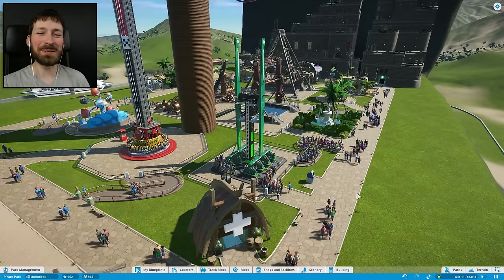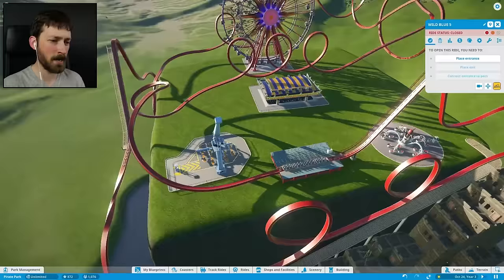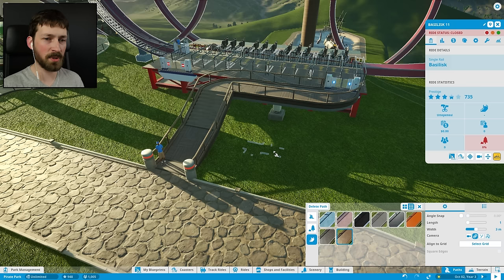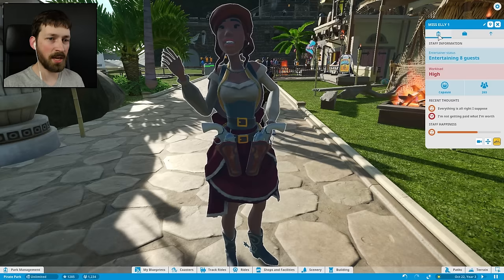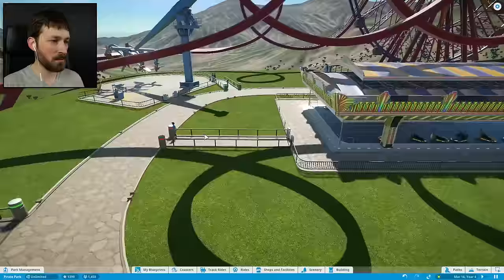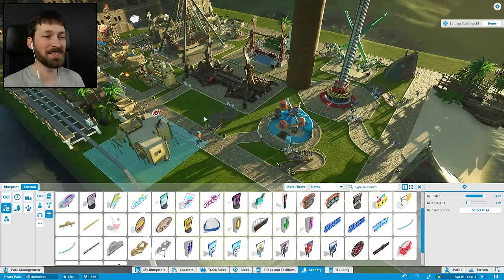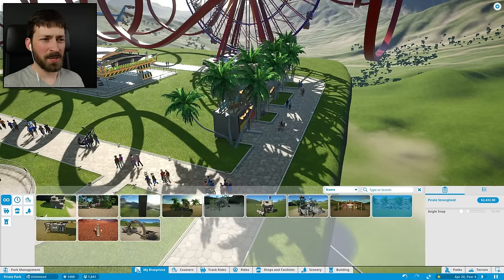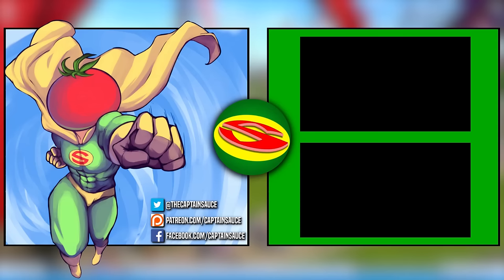SHIP TOP EXPANSION - Giant Pirate Ship Park - Planet Coaster Gameplay #6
It's time to build atop the cabin of our giant pirate ship! With all new rides, a near perfect coaster and a tropical themed venue, what could go wrong?